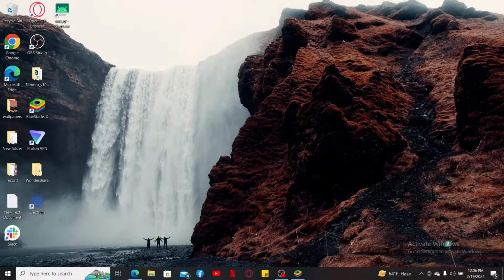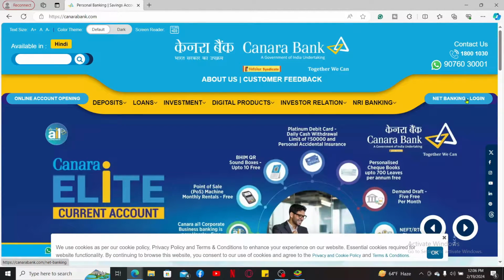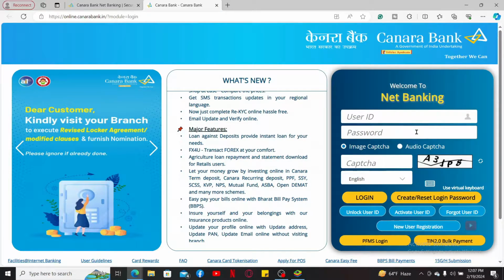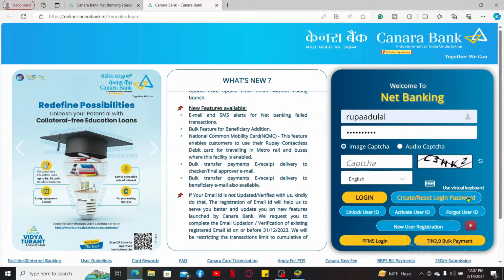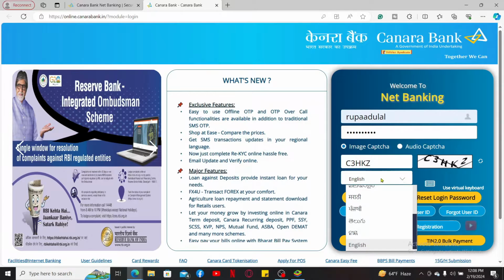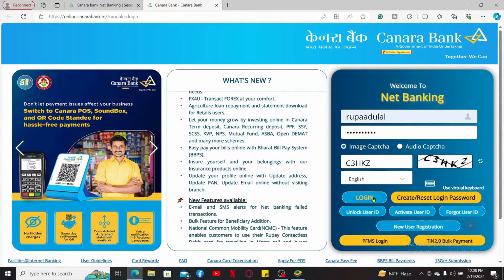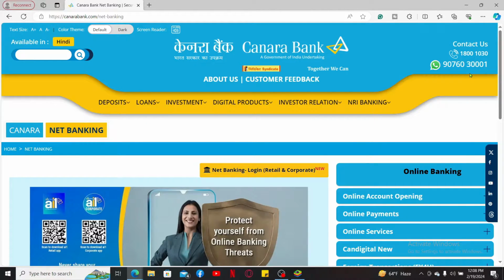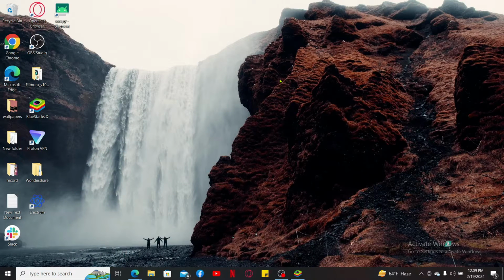How To Activate Canara Bank Debit Card Online 2024?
In this tutorial, learn the step-by-step process to activate your Canara Bank Debit Card effortlessly. Whether you're a new account holder or need to activate a replacement card, follow our comprehensive guide to ensure a smooth activation process. We'll cover the necessary steps, security measures, and provide valuable tips for a hassle-free experience on your Canara Bank. Activate your Canara Bank Debit Card with confidence using our detailed instructions.